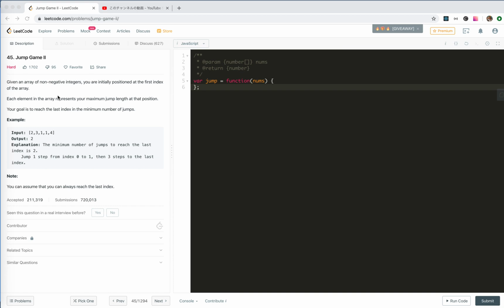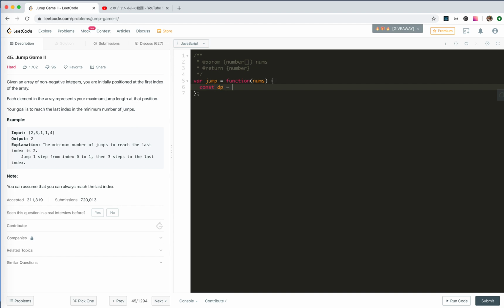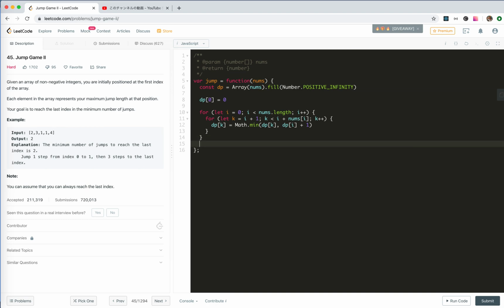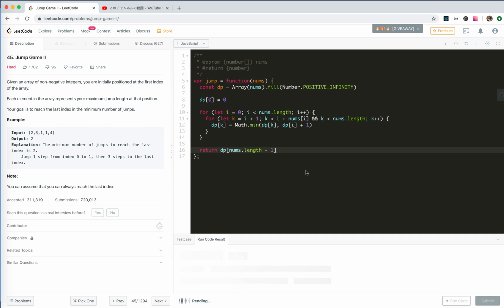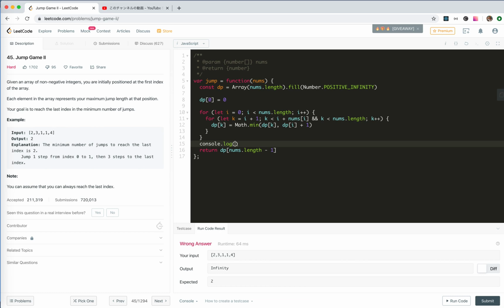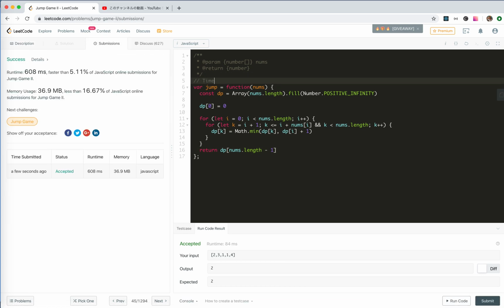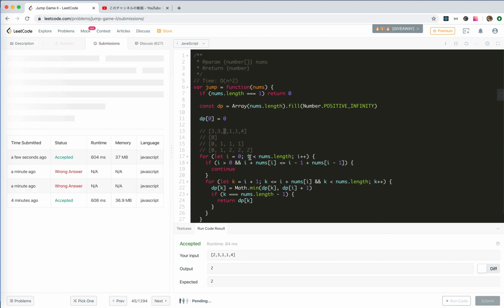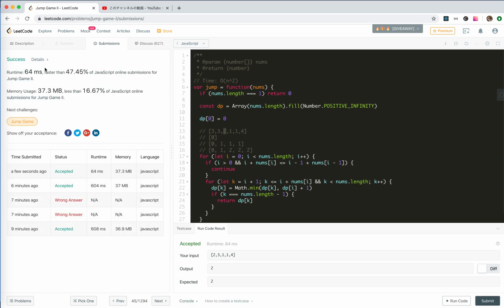leetCode 45 Jump Game II(DP + Pruning) | JSer - algorithm and JavaScript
Typical Dynamic Programming problem, as always, first we introduced the naive DP approach, and try to improve by looking at the examples and try to avoid unnecessary comparison